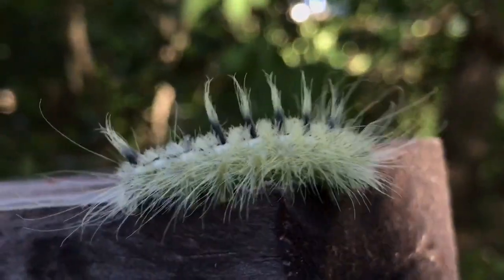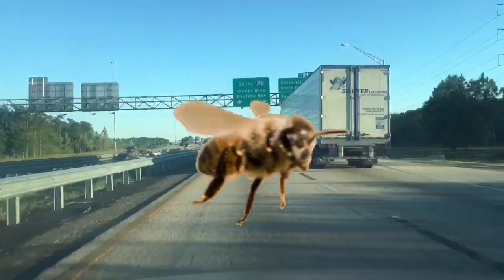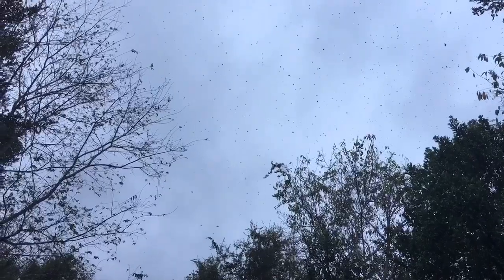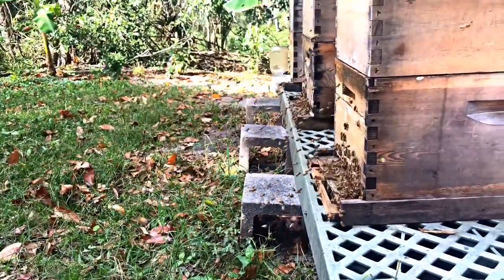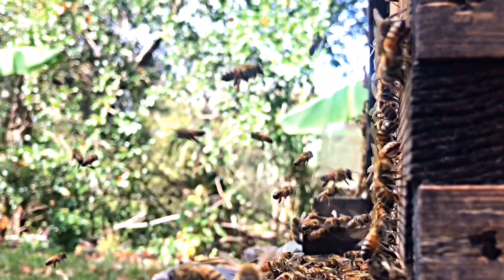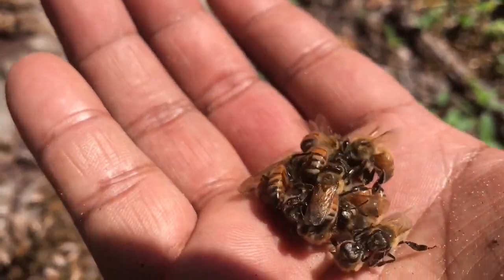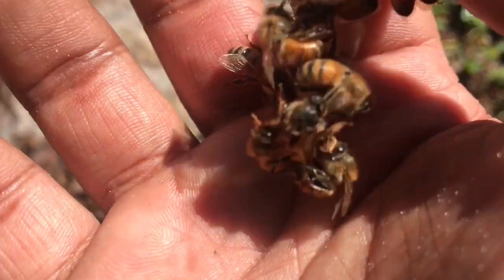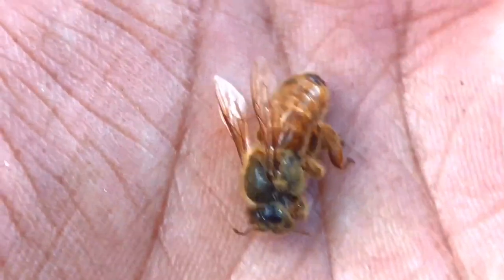Usurpation ⚔️ - When Bees Take Over Another Colony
Usurpation is a trait that is commonly associated with African derived honey bees; however, it sometimes happens in rare cases with European derived honey bees during times of stress. One colony will invade another and in the process - kill their queen and replace with their own queen, take over resources / the entire hive and entrain any remaining bees to their workforce. I have witnessed usurpation take place two times in this apiary. Both times have occurred during hard dearths and late in the year. The usurpation colony in the video overwintered and did well that following year. They were reasonable and not over the top with defensive behavior.